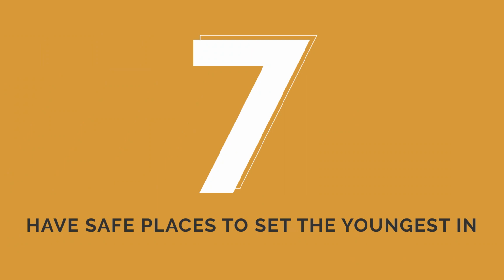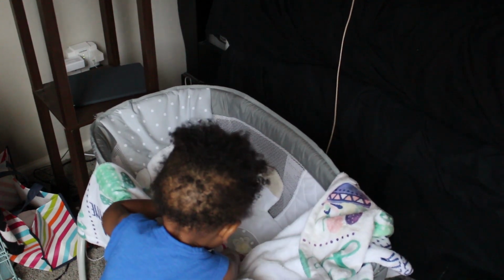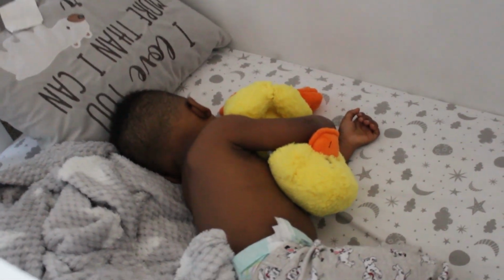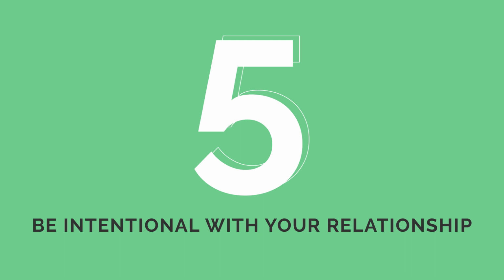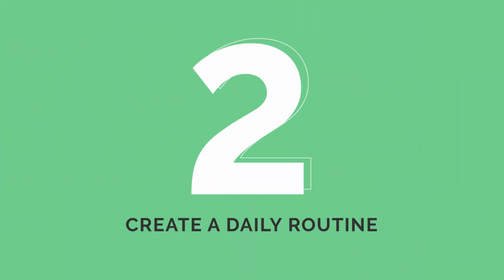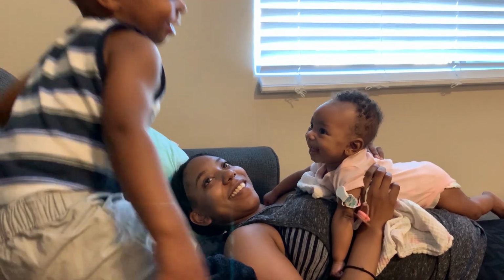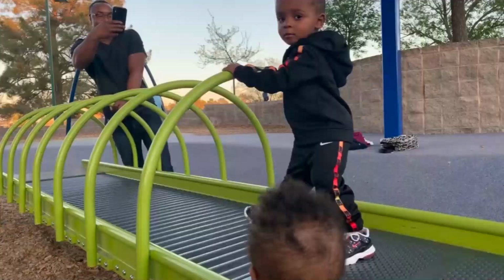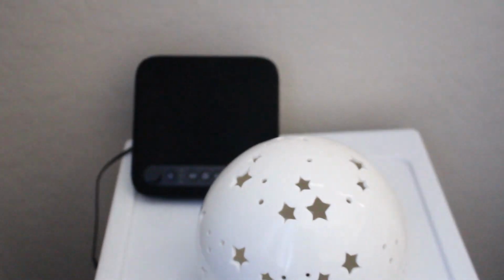Our TOP 7 Tips for Managing 2 UNDER 2 | Stress-Free😅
Hello Loves! We are always asked how do we manage 2 kids. It's hard to imagine having 2, when you're so busy with the first one. We made this video for parents who felt just as bewildered and overwhelmed as we did just a year ago.

COMMON QUESTIONS:
What are Irish Twins? To be honest, we didn't know what Irish Twins were, until Stella came into the world. "Irish Twins" is a term used to describe siblings born within 12 months or less of each other. Sterling is 18 months, and Stella is 6 months old. They're exactly 364 days apart.